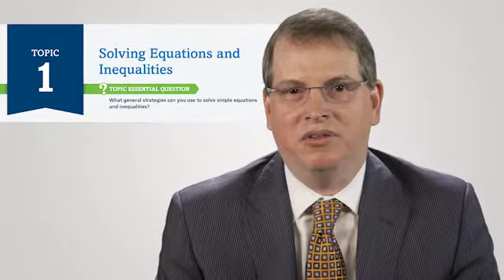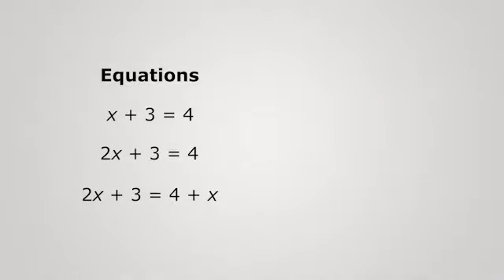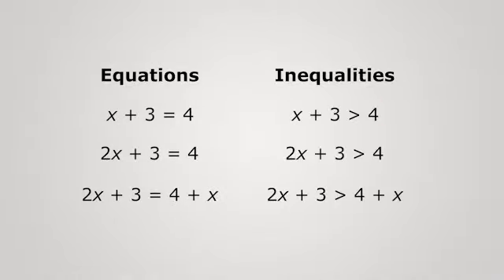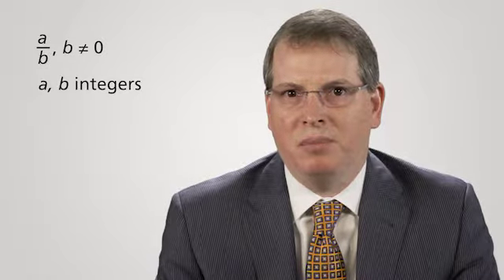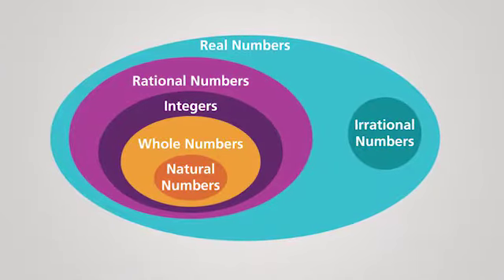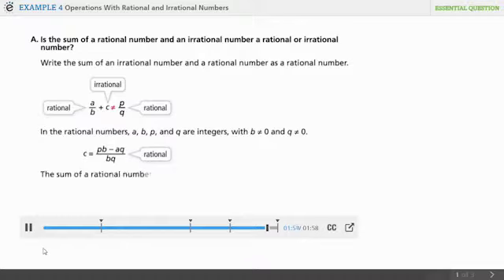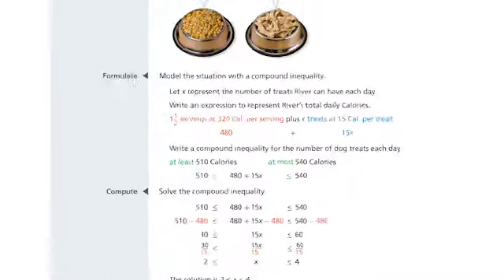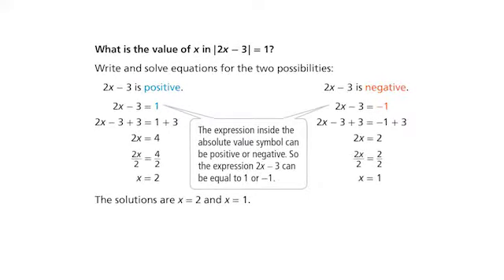enVisionmath2.0 Professional Development - Solving Equations and Inequalities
Pearson math author, Eric Milou, discusses solving equations and inequalities as part of our enVisionmath2.0 Professional Development video series.